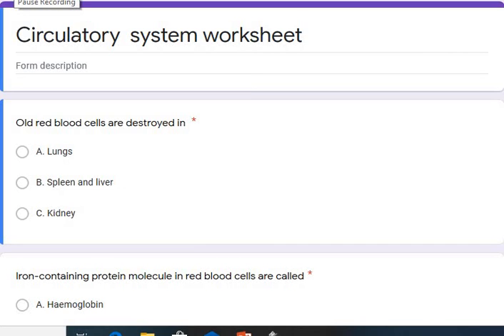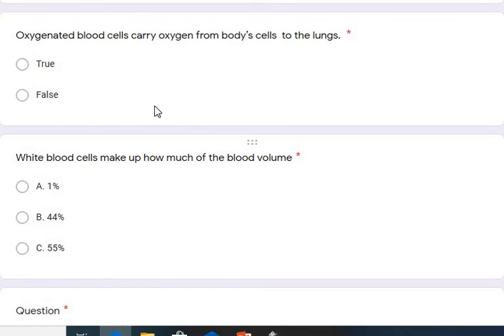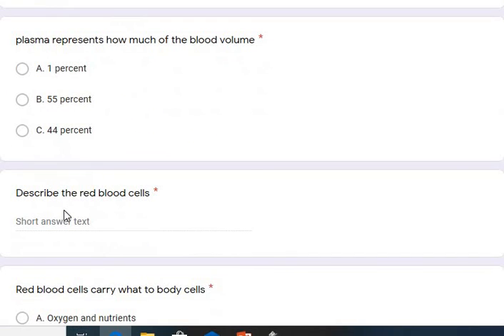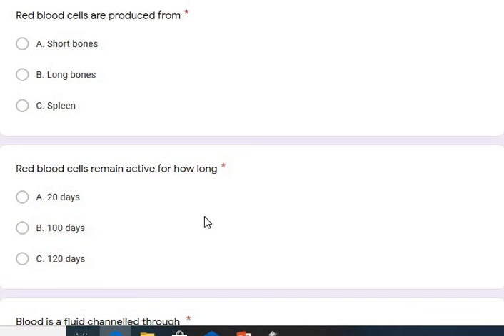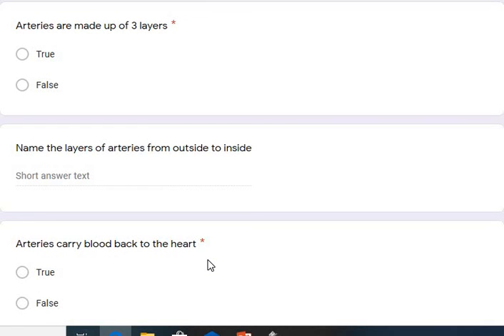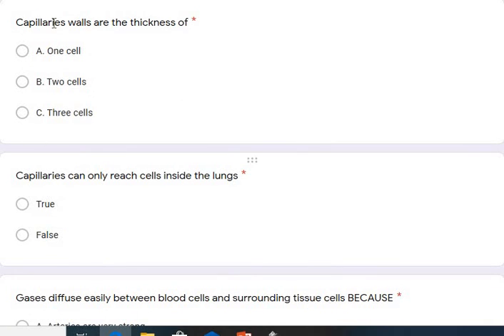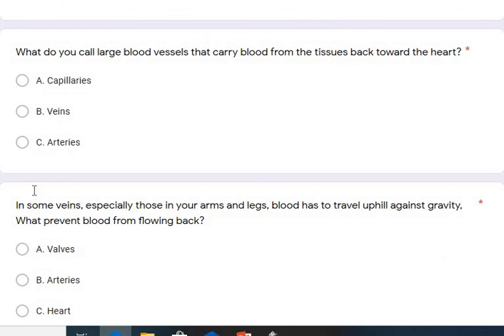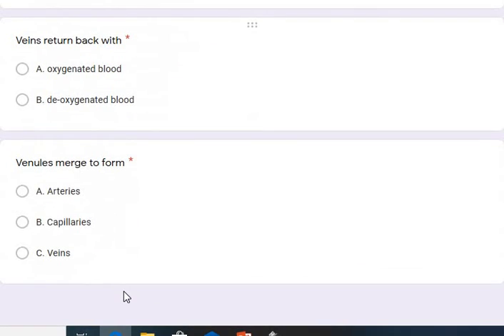circulatory system solving sheet 1